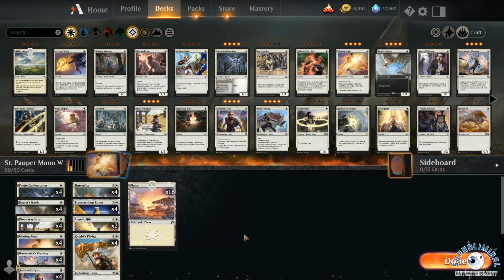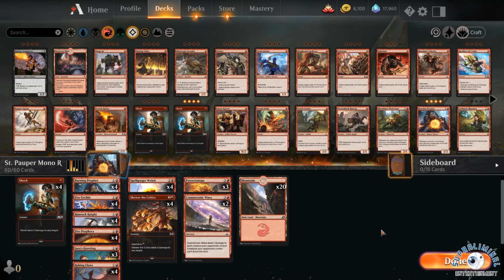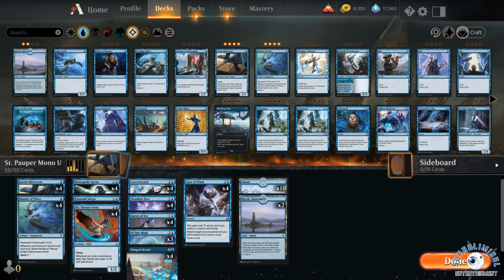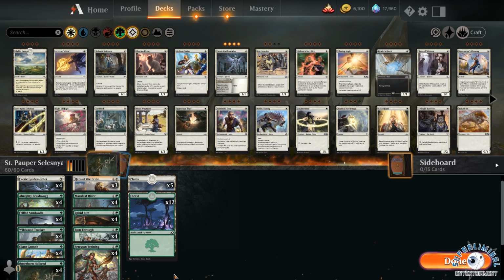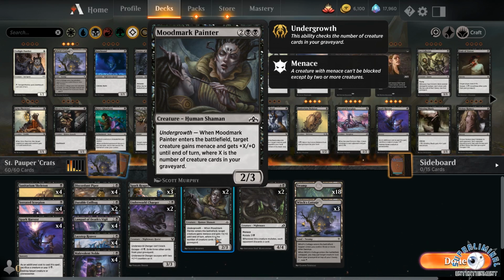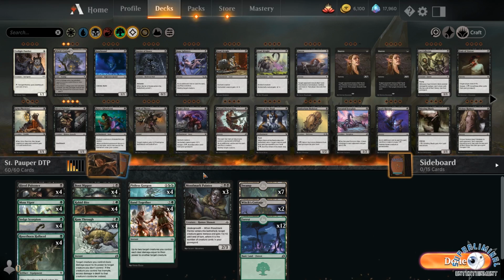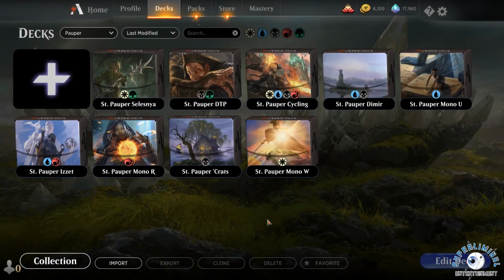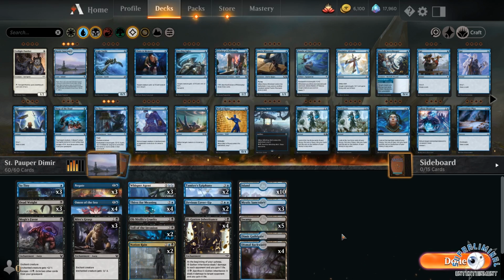MTG Arena - Standard Pauper Primer Ikoria Edition!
When it's common slinging time, you know we gotta be there! Max and Dan are gonna give you some ideas to take down FMN at home! Stay safe and healthy and embrace the pauper!